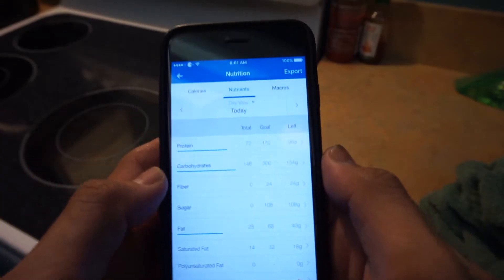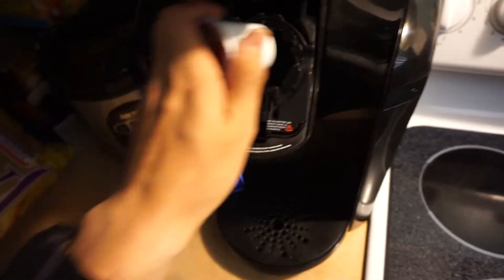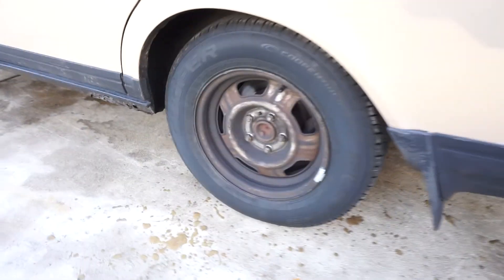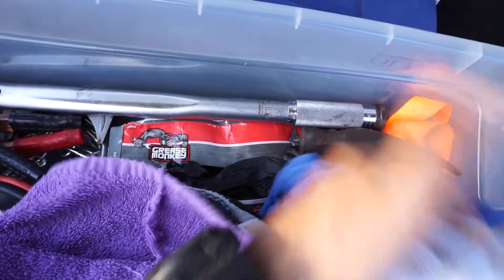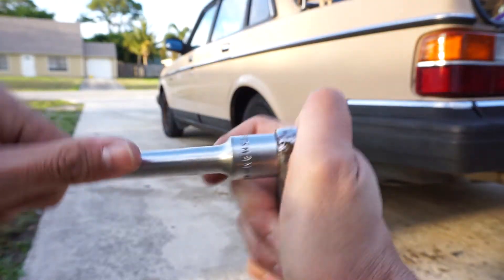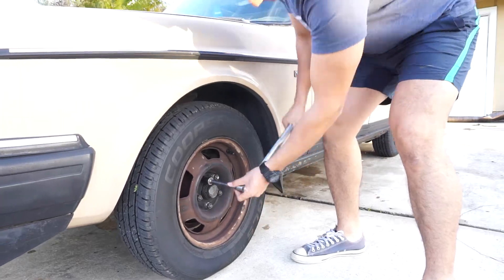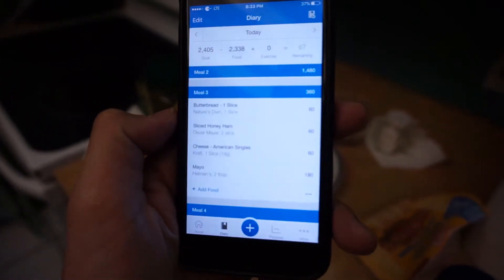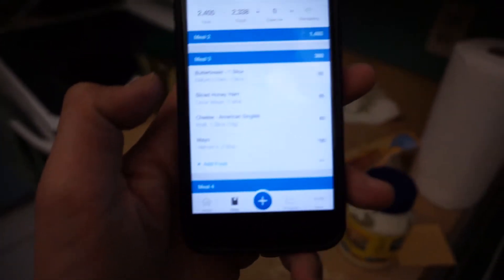GETTIN LEAN SERIES WEEK 10 | VLOG-ALICIOUS DELOAD | 192LB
After a week long no caffeine hiatus, my first cup never tasted so good! One cup of Joe was all I needed to get me through my day and it was awesome!

With my new all time low weigh in, it happened to be my deload week (active rest). Rather than film my light-weight "Big 3" exercises, I just did a bro-split with lots of hypertrophy work and filmed more of a vlog style video.